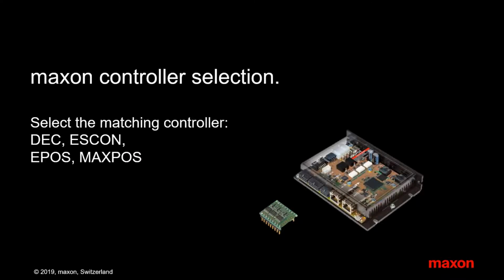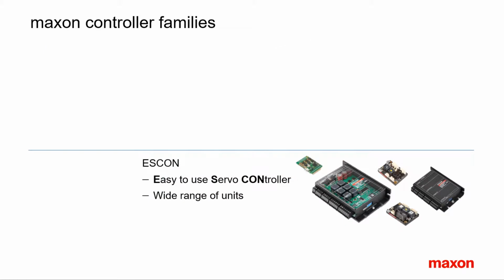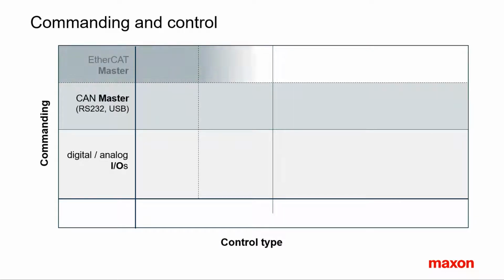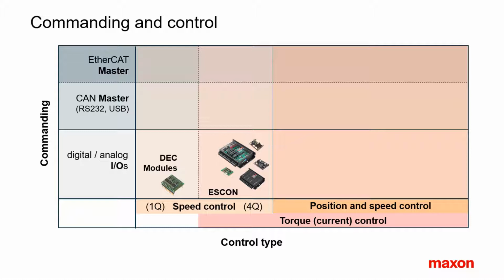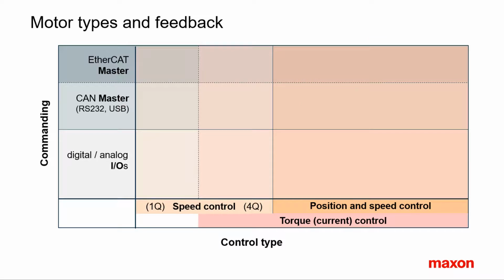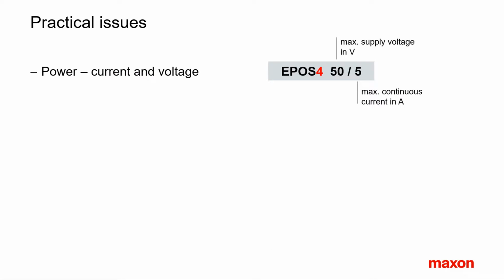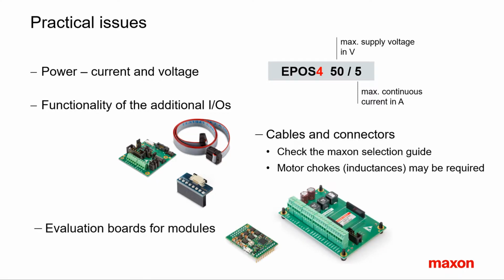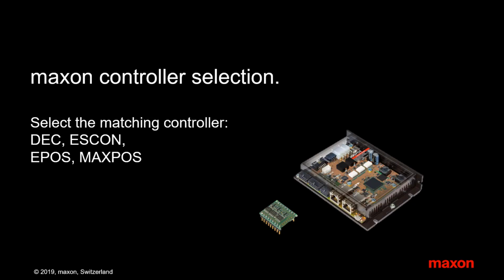Controller selection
What controller is be for your application? Learn about the different controllers and how to choose the right one in this short video.